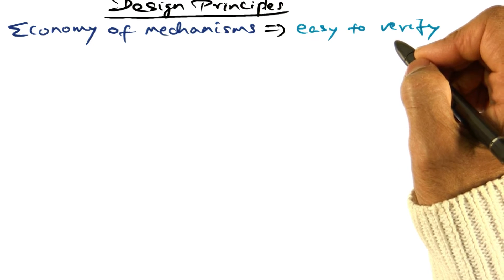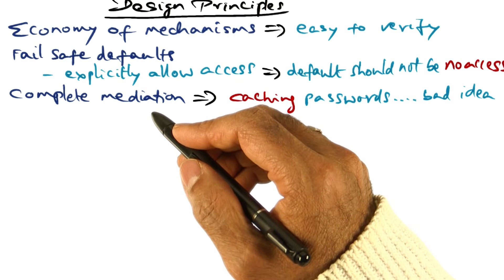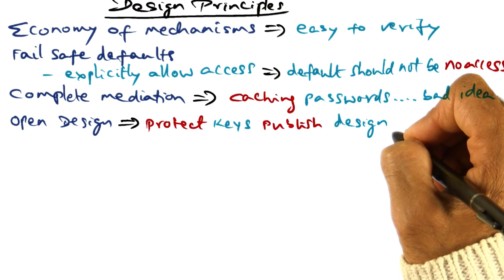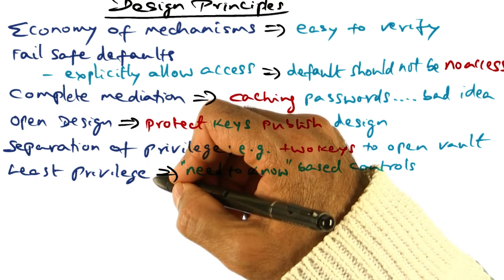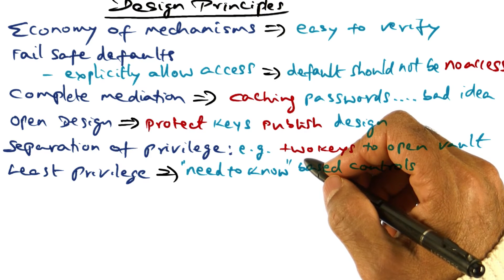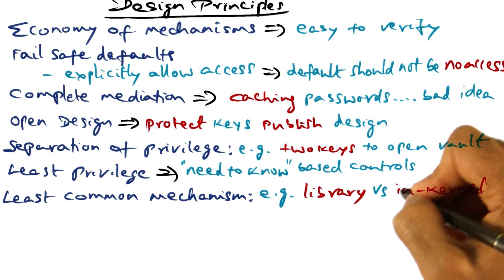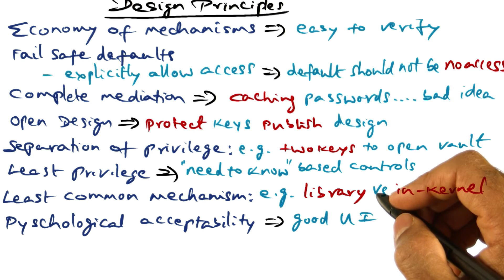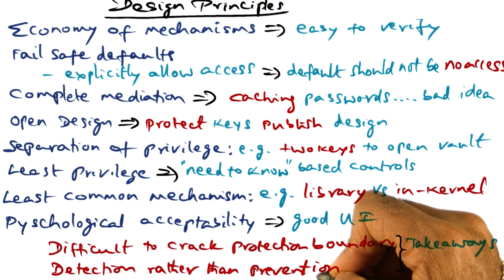Design Principles - Georgia Tech - Advanced Operating Systems